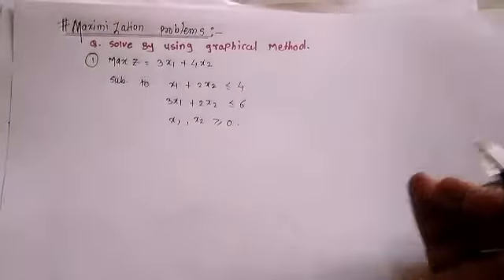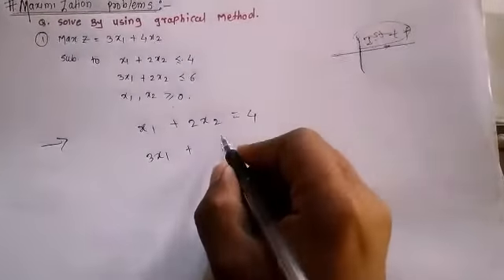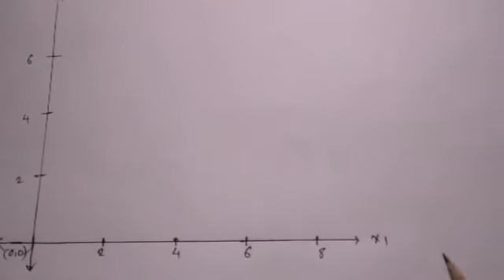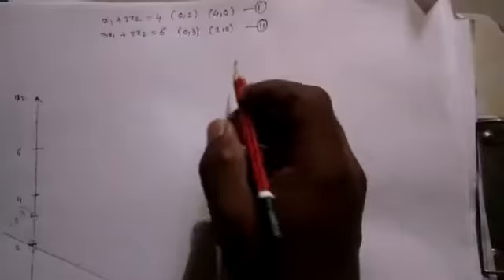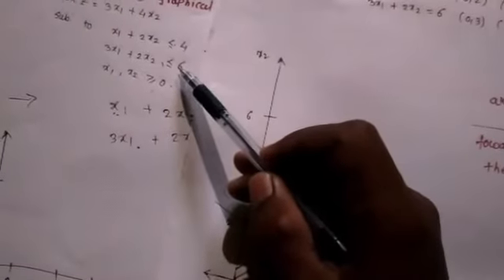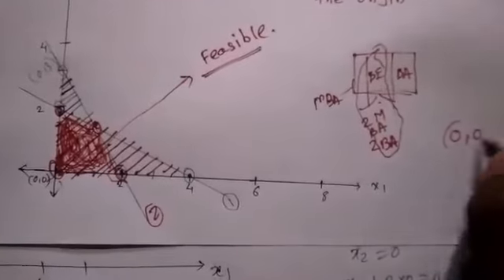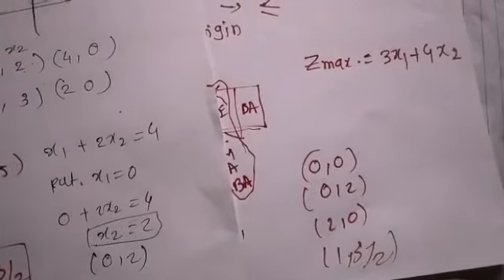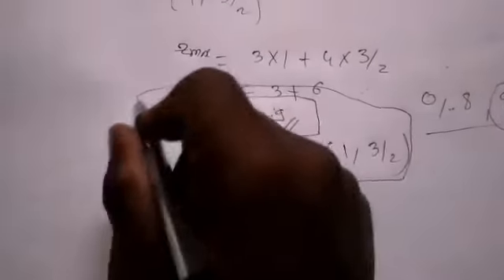Linear programming...part 2..graphical method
Simple way to solve graphical method problem.